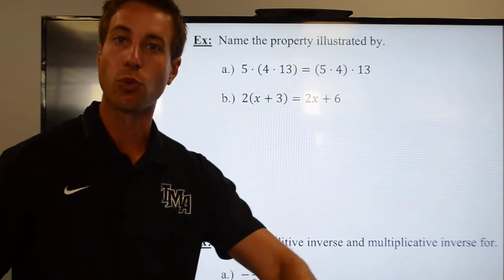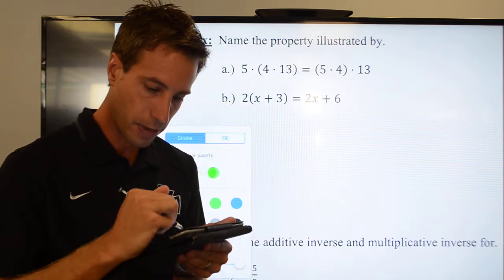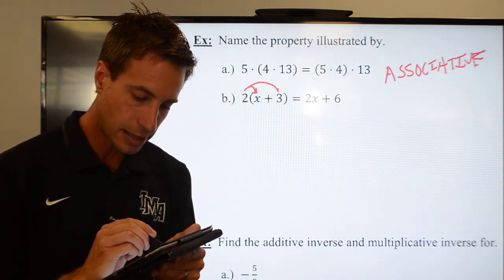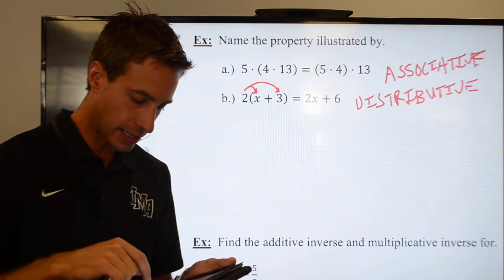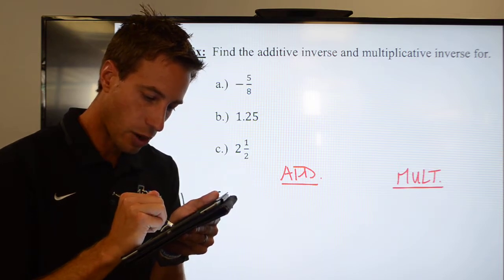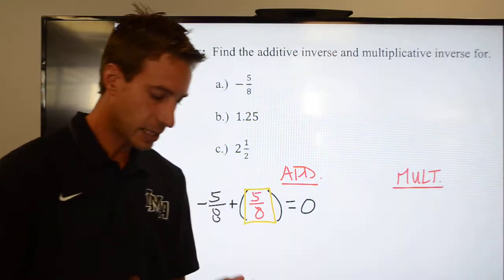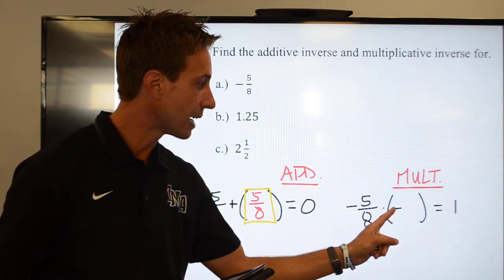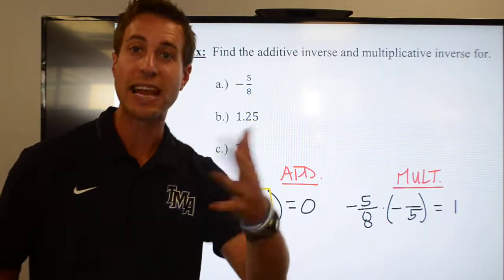Properties of Real Numbers Part 5